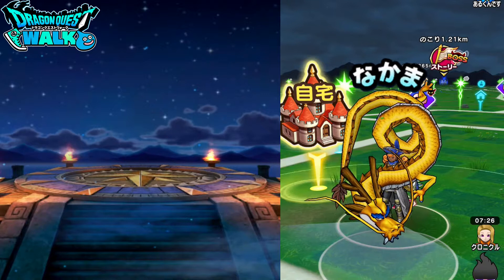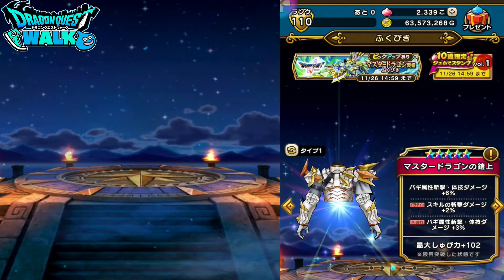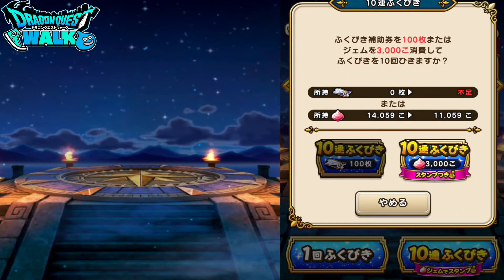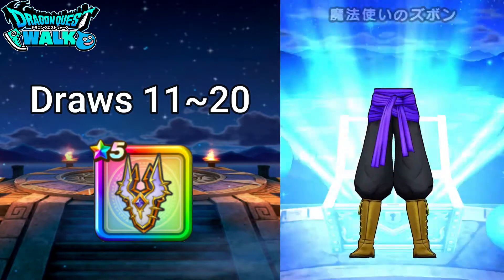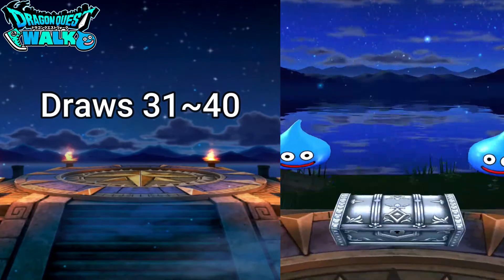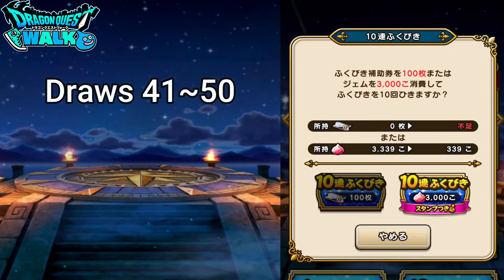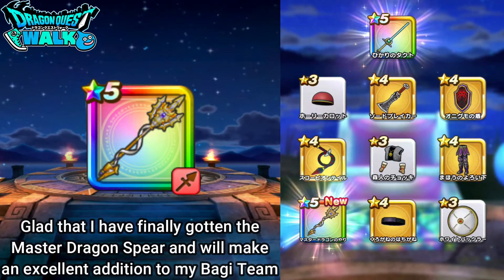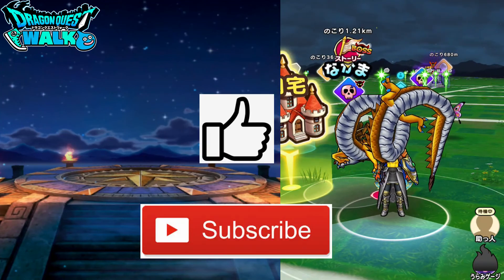Dragon Quest Walk Master Dragon Banner 50 Chest Draw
In this video, I will be doing a 50 chest draw for the Master Dragon Banner!
I haven’t done many banner pulls on my channel, but I did receive a request to actually see some.  Since I have been trying to get the Master Dragon Spear for some time now, I decided that the Master Dragon Banner would be the best banner to do a 40-chest draw with.  Though I started out the video saying that I would do a 40-chest draw, I ended up doing 10 more to make it a 50-chest draw.  Among the 50 chests that I received, only five of them ended up being 5-star chests.  What pieces of equipment did I get?  You’ll have to watch the video to find out :P